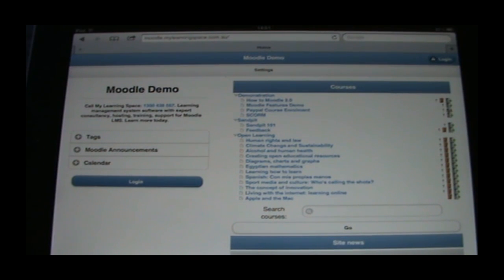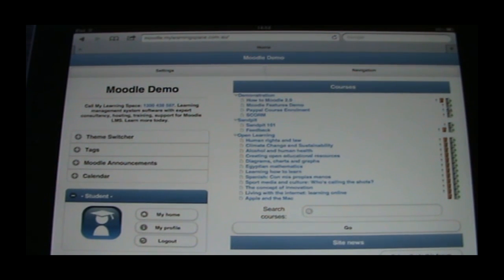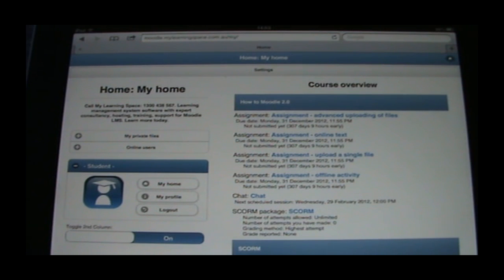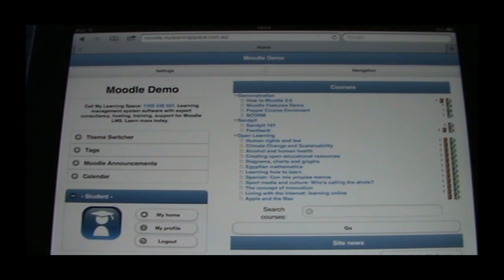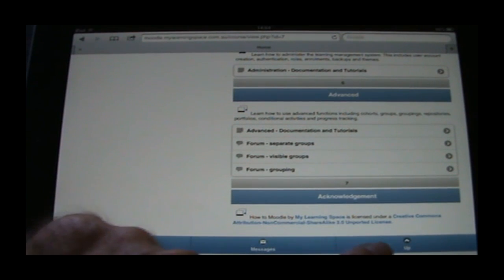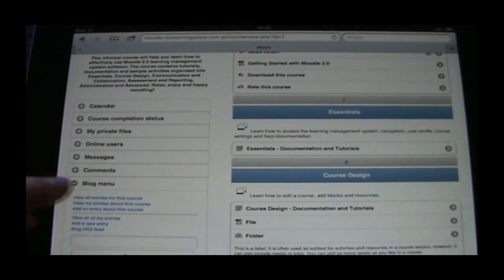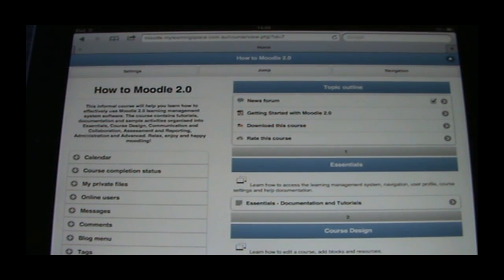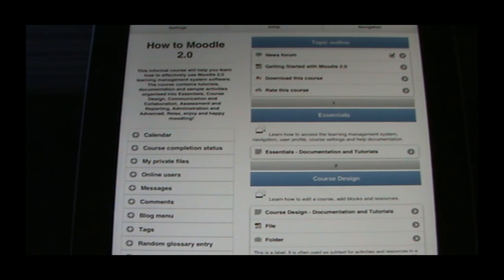Moodle iPad Demo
This video demonstrates Moodle's 'MyMobile' theme for iPad.

Moodle has become even more mobile friendly with the inclusion of the new standard 'MyMobile' theme in the 2.2 release. The new theme is designed especially for mobile and tablet devices, such as iPhone and iPad respectively. The themes also work nicely for mobile devices running the Android operating system. No app download is required.

Once configured, your moodle site will auto-detect the end-user's device type and display the default, mobile or tablet theme. Your Moodle site must be running version 2.2 or later and your administrator must select the 'MyMobile' theme for 'mobile' and 'tablet' device types via Theme Selector settings.